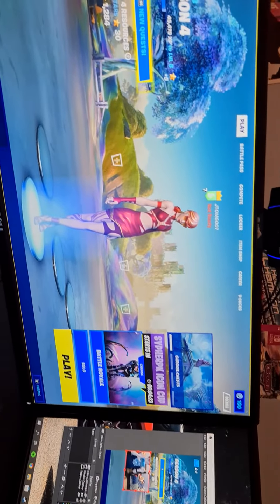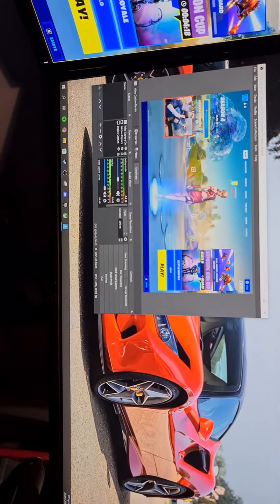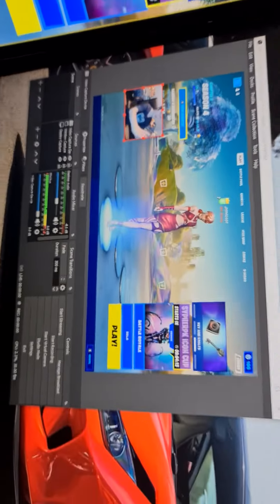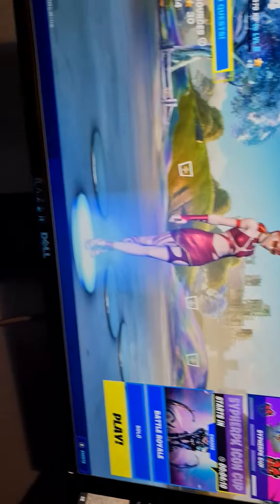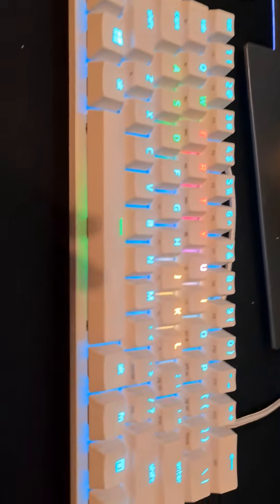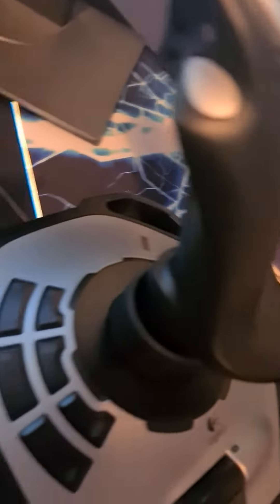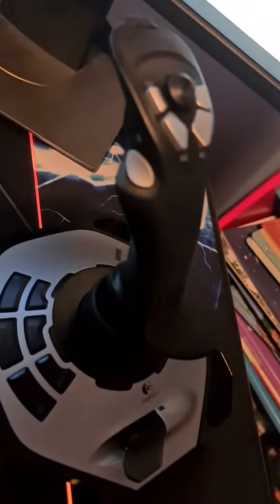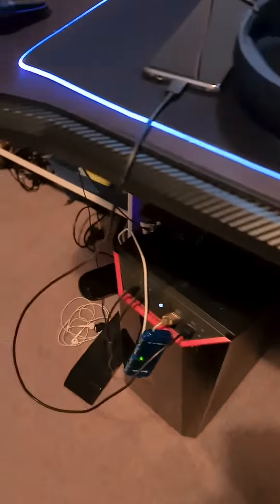Showing you guys my setup